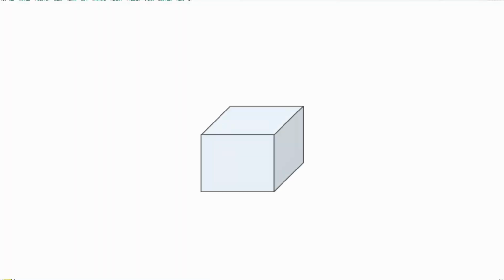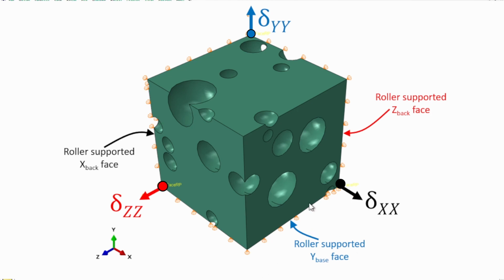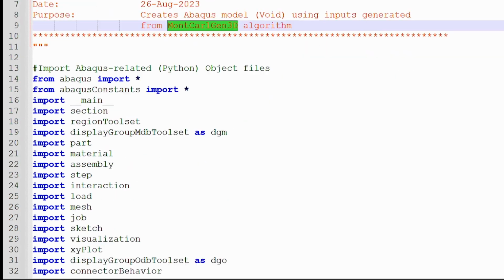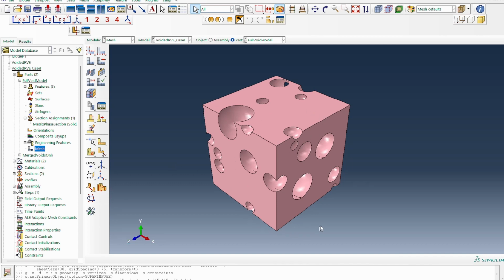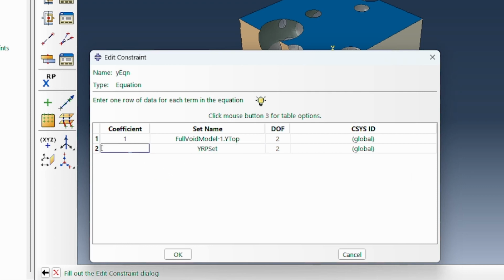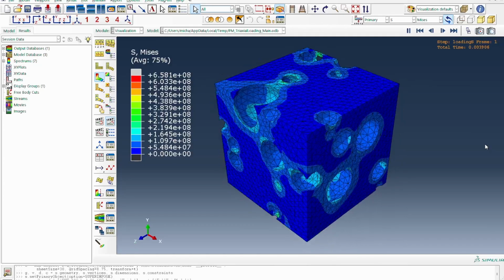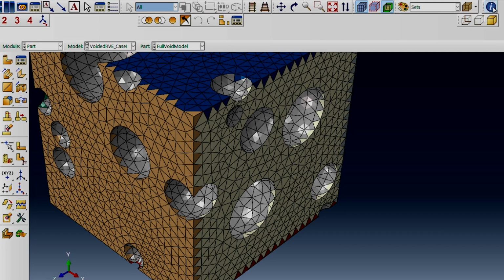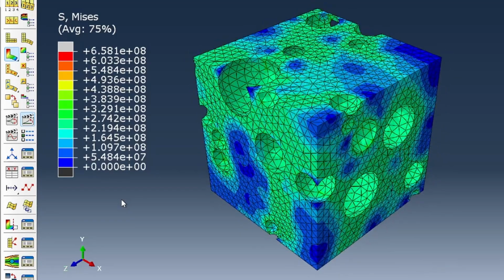How to apply Triaxial Loading on 3D RVEs in ABAQUS (voided material).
This video shows a step-by-step process of imposing triaxial loading on a 3D Representative Volume Element of a Voided aluminium material. It is demonstrated with ABAQUS in mind the the virtual domain is created from a Python script automatically generated by a bespoke software called MontCarlGen3Dv1 developed by Dr. Michael Okereke. In the end, contour plots, stress-strain and triaxiality plots were generated to help quantify the triaxial behaviour of the aluminium material.

Time stamps
00:00 - Intro
00:31 - Application areas of Triaxial loading in computational modelling
02:56 - How to generate voided virtual domain
03:00 - About MontCarlGen3D - a bespoke software for creating RVEs in 3D
03:56 - How to get a copy of MontCarlGen2D
04:01 - Theory: Description of Boundary Conditions used
07:07 - Theory: Extracting stress-strain data
08:52 - Subscribe to channel and CM Videos Insider Group
09:21 - Modelling: Understanding the Python script to be used
10:27 - Modelling: Steps for creating the Voided aluminium irtual Domain
14:50 - Modelling: Create Surface and Reference Point Nodal Sets
18:36 - Modelling: Create History values for extracting force-displacement profiles
19:31 - Modelling: Create *EQUATION kinematical constraints
21:20 - Modelling: How to apply boundary conditions on RVE
22:33 - Modelling: How to apply triaxial loads on RVE
24:29 - Modelling: Simulation Results
26:39 - Modelling: How to quantify the stress-strain response.
35:14 - Outro

📥*  DOWNLOAD MODEL RESOURCES: PYTHON SCRIPTS, EXCEL FILES
To download the Python scripts used in this video, as well as the Excel analysis template, then click on this

1. MontCarlGen3Dv1: A software for generating random spherical inclusions within a 3D RVE. The inclusions can include: voids, particles, fibres, microcapsules, particulates, etc.

2. PBCGen2D: A software for applying periodic boundary condition

3. PBCGenlite: A lite version of software for applying periodic boundary condition

4. MontCarlGen2D: A software for creating random inclusions in 2D RVEs